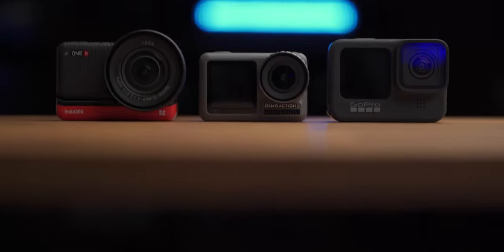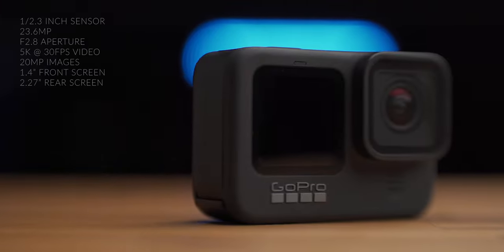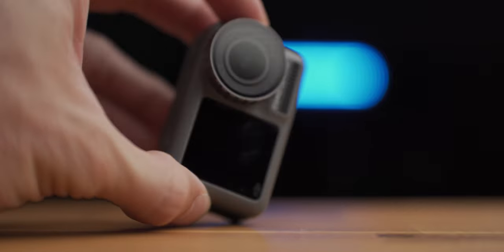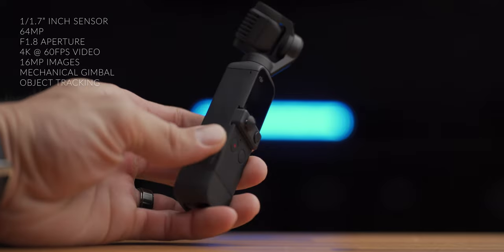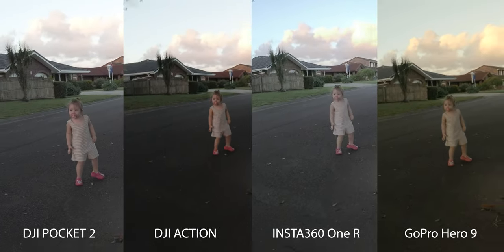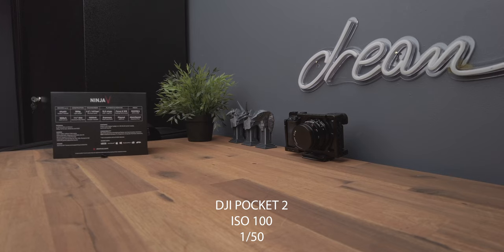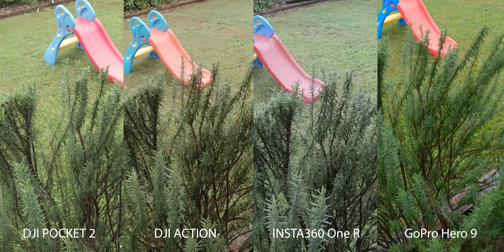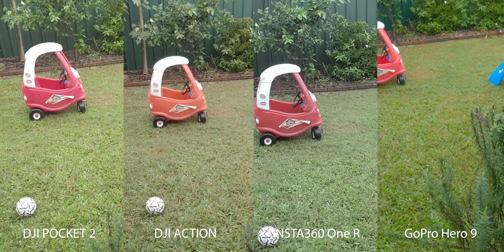WHAT'S BEST? DJI Osmo Action, Insta360 One R and GoPro Hero 9... or DJI POCKET 2?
Which camera is your favourite? Yes, the DJI Pocket 2 is NOT an action camera. I just wanted to compare the image quality mainly for the fact that it is a very similar form factor when talking about weight and overall usage.
The GoPro hero 9 does very well with dynamic range and I was expecting more for the Insta360 One R.

Camera Gear Used:

FeiyuTech g6 MAX
Boling RGB LED mini light
Godox SL-60w

APS-C Kit:
Sony a6000
Sony a6400

Full Frame Kit:
Tamron 17-28mm f2.8
7artisans 35mm f1.4

Sound Studio Set up:
Synco Mic- D1
Zoom h5 recorder
Outdoor Set Up: